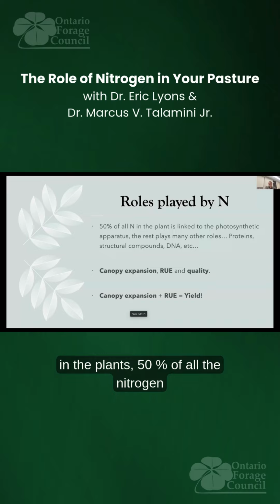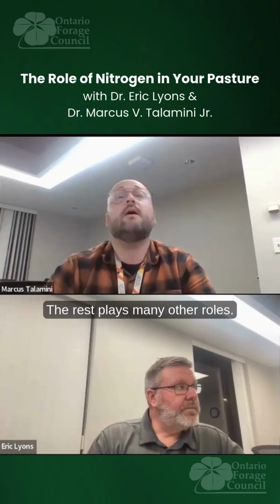The role nitrogen plays for your pasture plants.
Learn more about the role nitrogen plays for your pasture plants in this clip from the What Grass Wants presentation at Profitable Pastures.